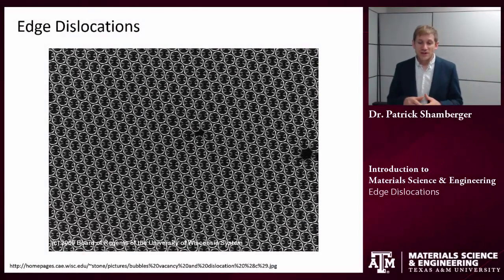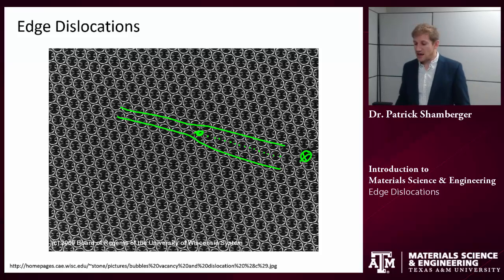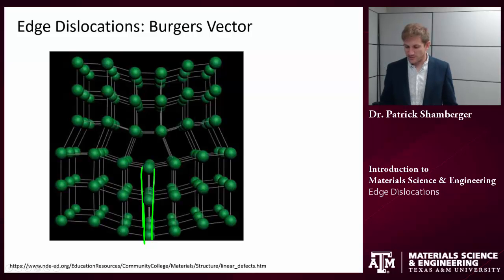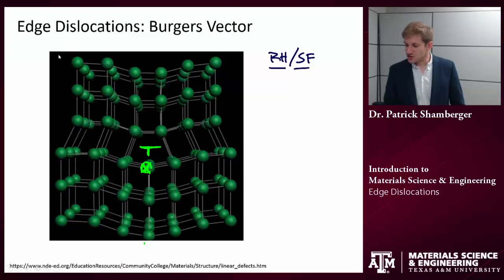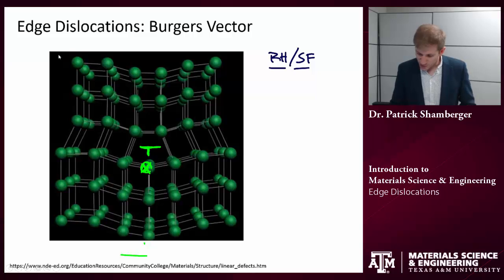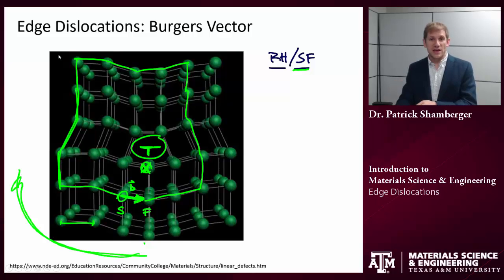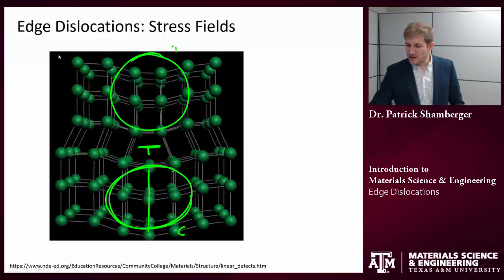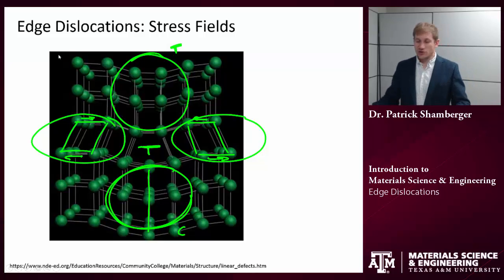Edge Dislocations {Texas A&M: Intro to Materials}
Short video describing edge dislocations: definition, Burgers vector, stress fields